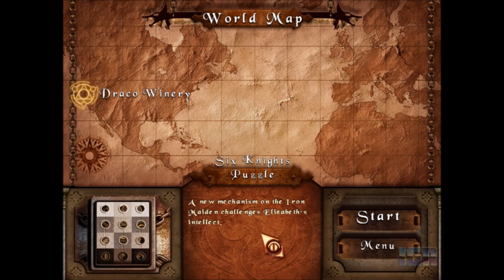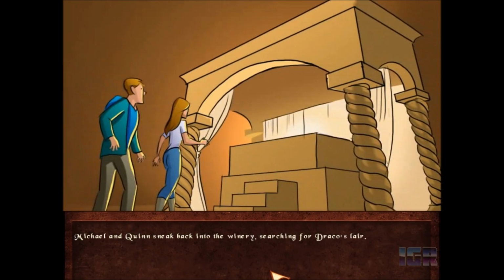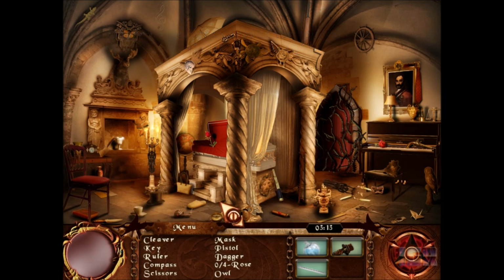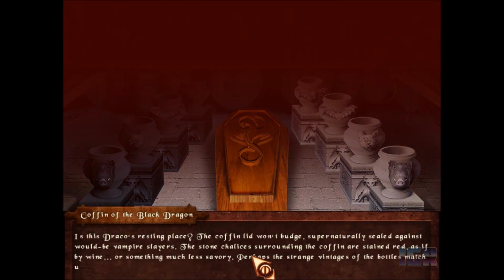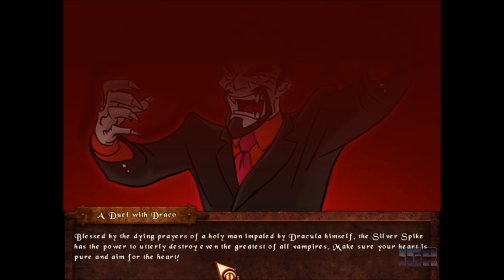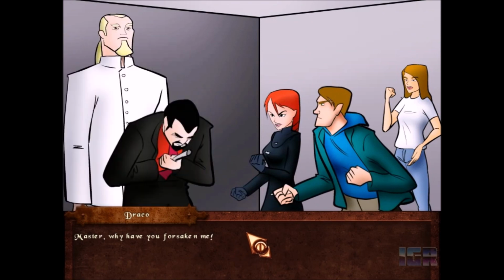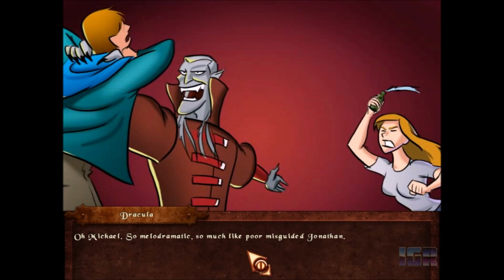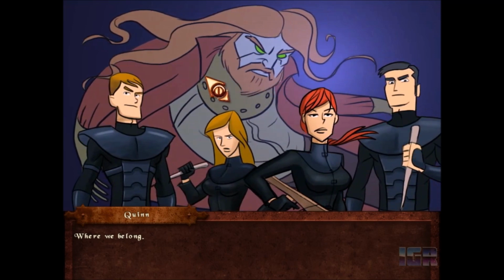IndieGamerRetro Plays - The Dracula Files {Part 6}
♦ Stage 26 - Puzzle: Six Knights
     ♦ A new mechanism on the Iron Maiden challenges Elizabeth's intellect.

♦♦ Stage 27 - Lair of the Vampire
     ♦♦ The Harkers search desperately for Mark before it's too late.

♦♦♦ Stage 28 - Puzzle: Coffin of the Black Dragon
     ♦♦♦ With the Silver Spike ready, the Harkers attempt to open the ominous coffin.

♦♦♦♦ Stage 29 - Puzzle: A Duel with Dragon
     ♦♦♦♦ Michael confronts Vladimir Draco.

♦♦♦♦♦ Final Stage - The Black Dragon Revealed
     ♦♦♦♦♦ To save her brother, Quinn must splash Dracula with the holy water from the spring!